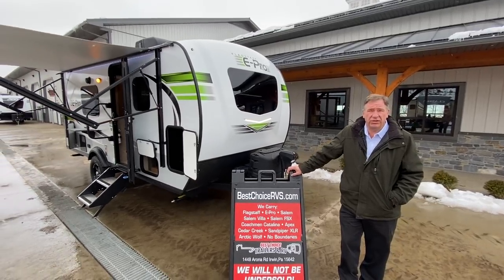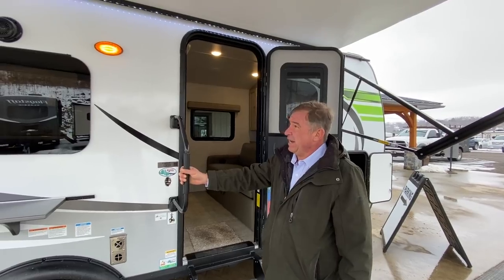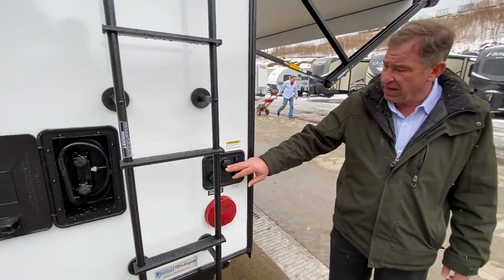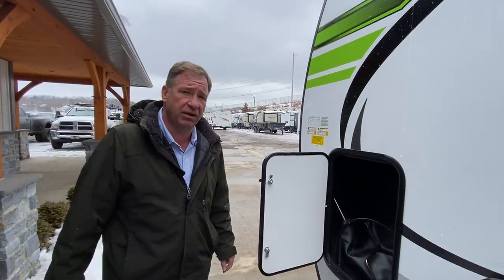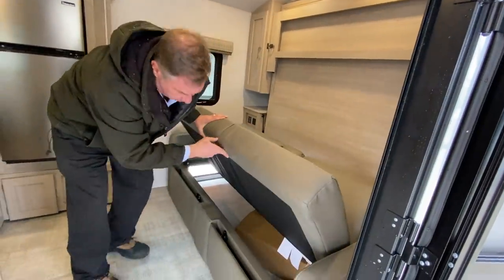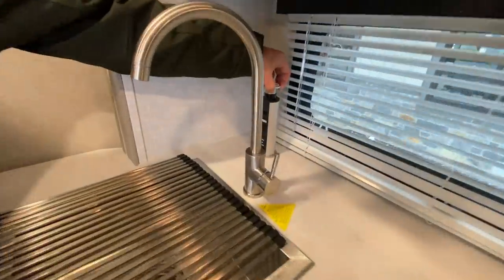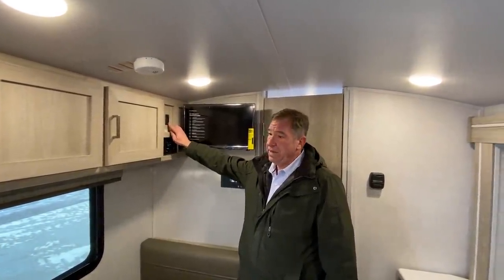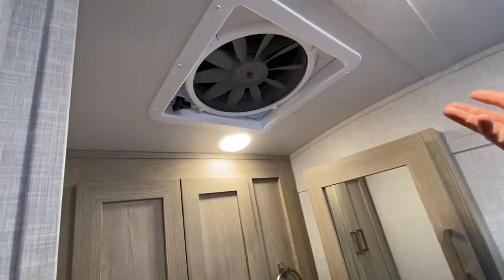2021 Forest River RV Flagstaff E-Pro E19FDS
Best Choice Trailers & RVs
Forest River Flagstaff E-Pro travel trailer E19FDS highlights:
Murphy Bed
Water-Pur Filtration
Multidirectional TV Antenna
Outside Speaker
Outside Griddle

You will love camping in this Flagstaff E-Pro travel trailer! Inside the full rear bathroom is a large shower for you to take a hot shower in each morning, a Maxxair® ventilation fan with cover, and a linen closet to keep your towel close. With a recessed three burner cooktop and an auto gas/electric refrigerator, you can prepare a delicious home cooked meal. The 32" booth dinette doubles as a meal and game place, as well as a sleeping space when converted. The front Murphy bed is also versatile by providing a 72" sofa to sit on while you watch a movie on the 12V TV with a DVD player, and transforms into a 54" x 74" bed to sleep on at night!

 Forest River has custom designed each one of these Flagstaff E-Pro travel trailers and toy haulers to be towed by your fuel efficient, smaller SUV! They may be light in weight, but they are heavy in features and options. Some of these features include an AM/FM Bluetooth stereo with USB ports to play your favorite tunes, a WiFi Ranger Sky 4 with a WiFi booster so you can stay connected, and a Shower Miser water saver on most models. Their six sided aluminum cage construction, frame mounted stabilizer jacks, and vacuum laminated roof and walls will hold up through every adventure you throw their way. You can even add the optional Off Road package which includes 15" Mud Rover radial tires and a lift kit. Come see all that these models have to offer!